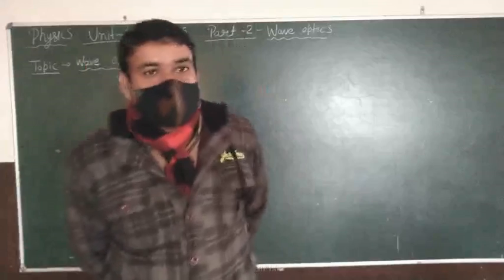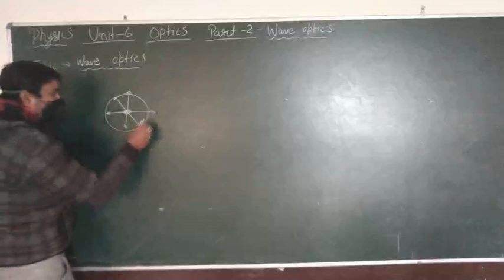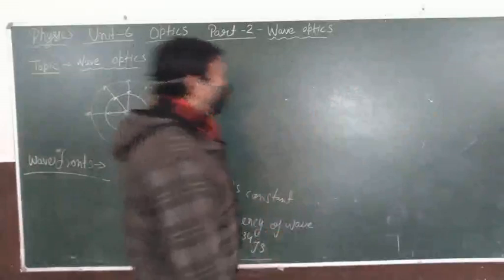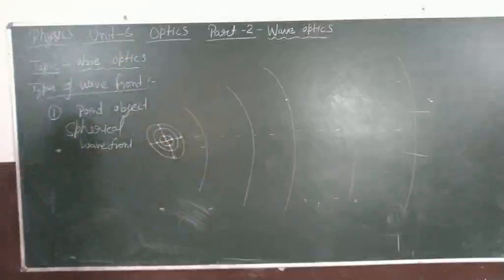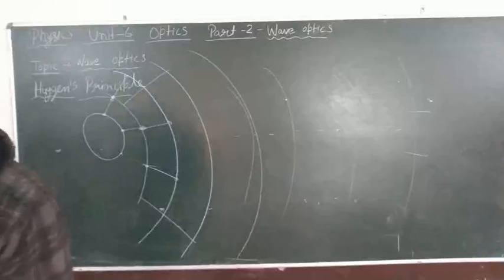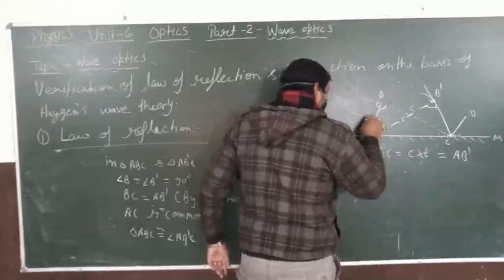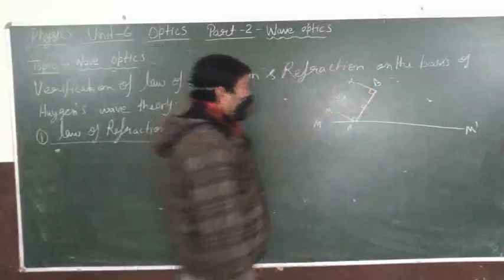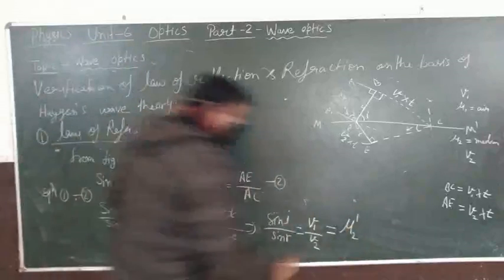Class 12th Physics Unit 6- optics, wave optics